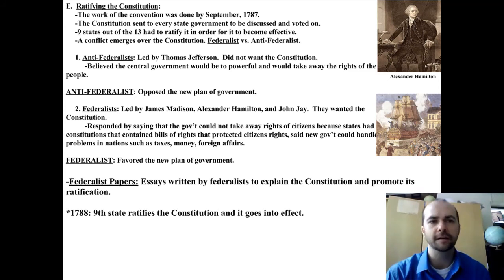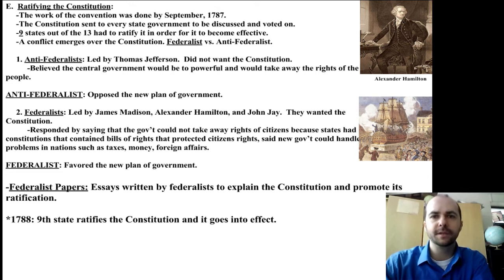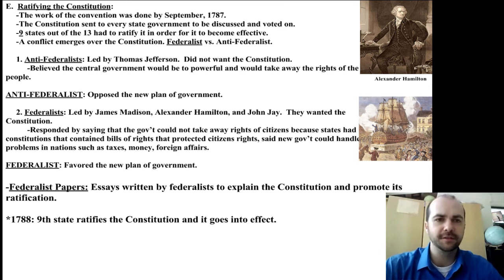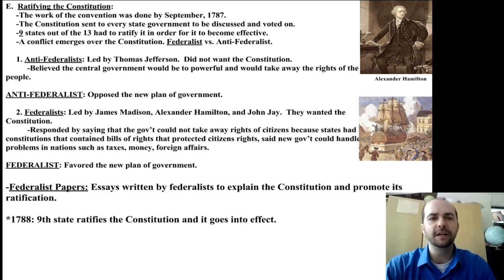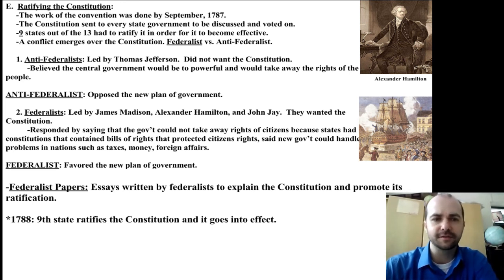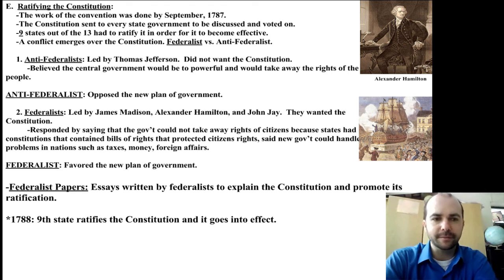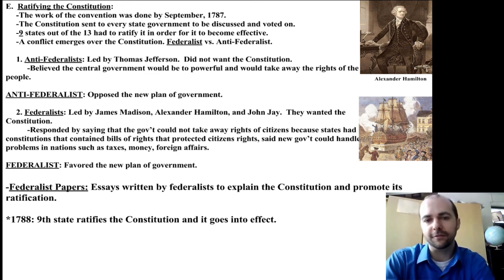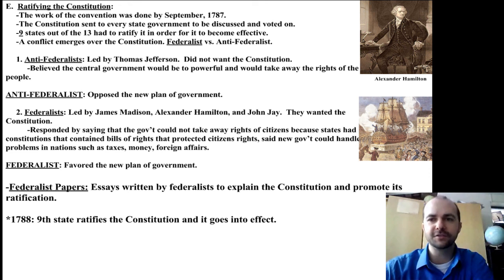Ratification Federalists and Antifederalists